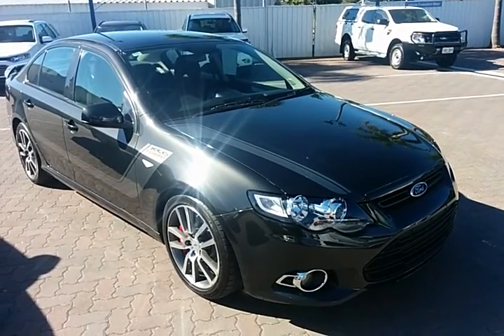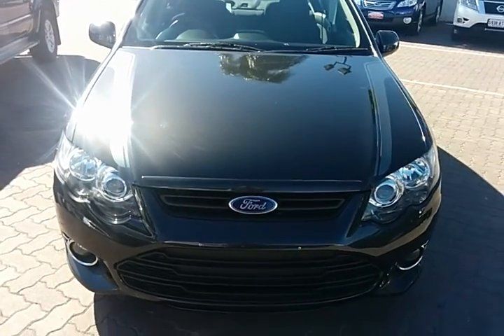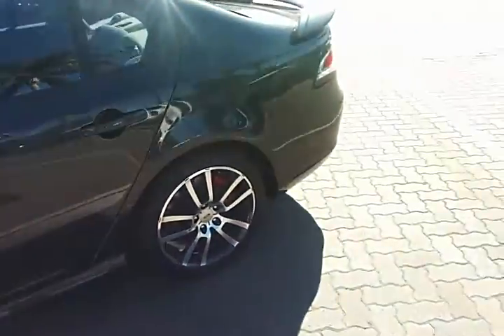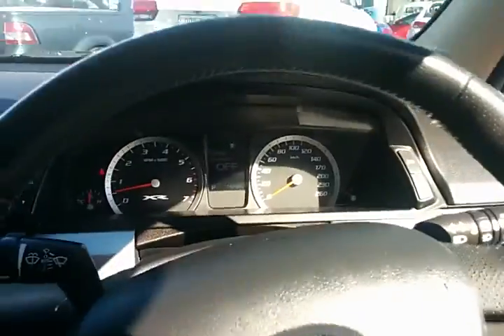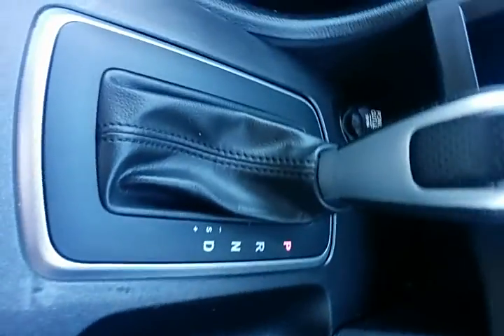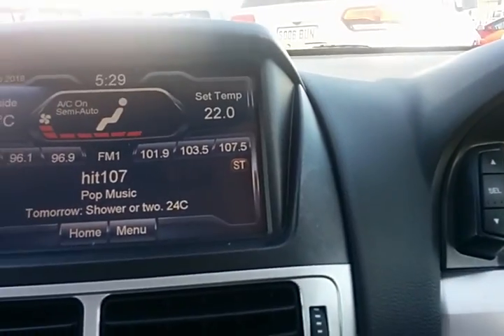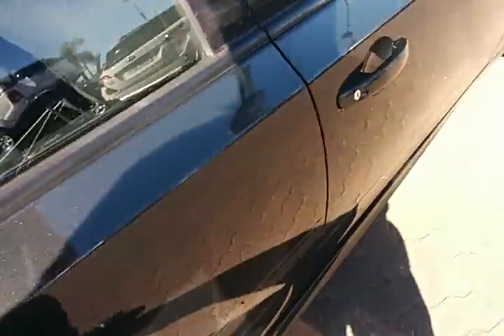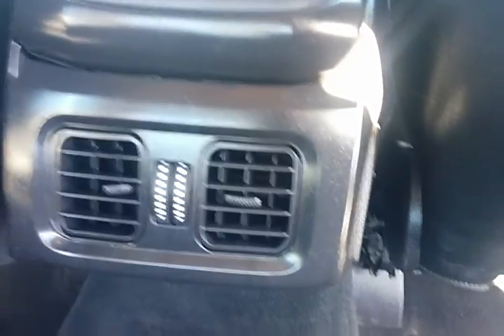FG XR6 TURBO